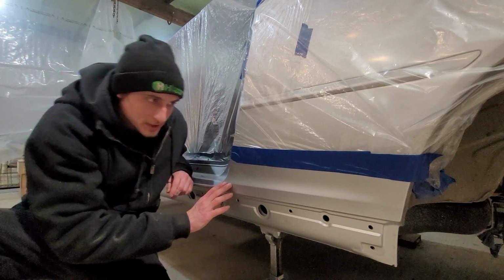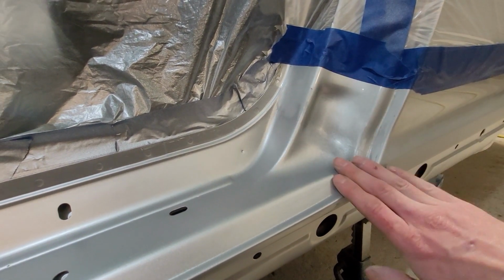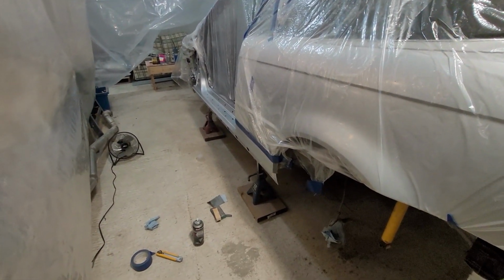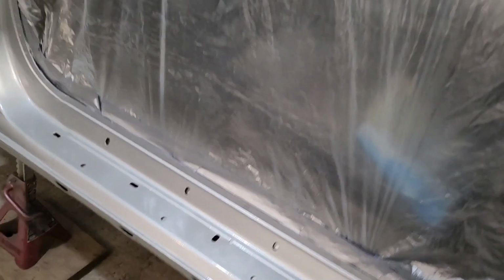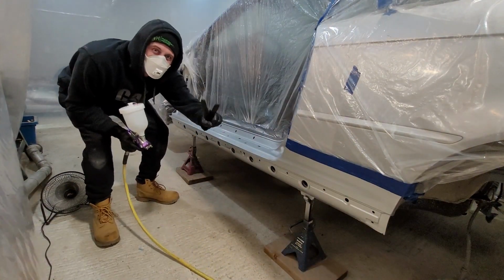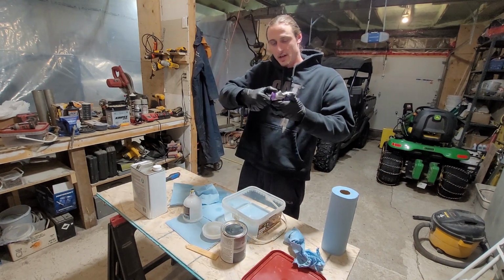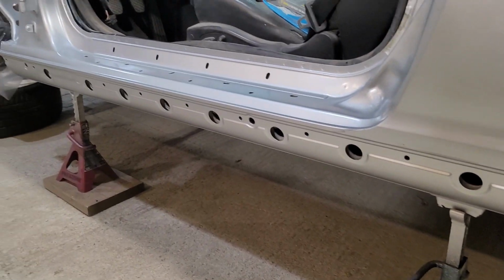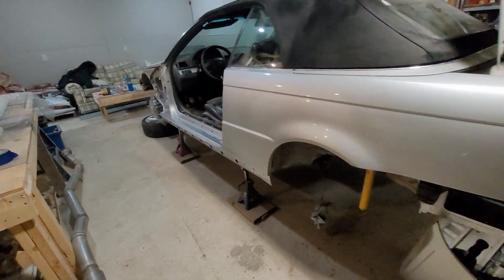Spraying Clear Coat - E46 Rust Repair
Watch a begginer painter paint a car! I have no prior experience in painting before this car so this has been an exciting journey learning something new!